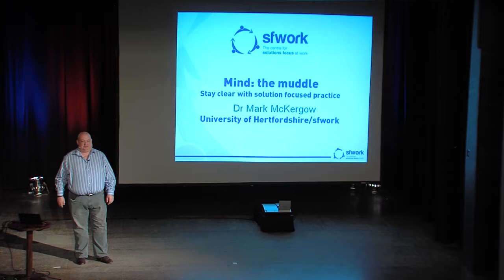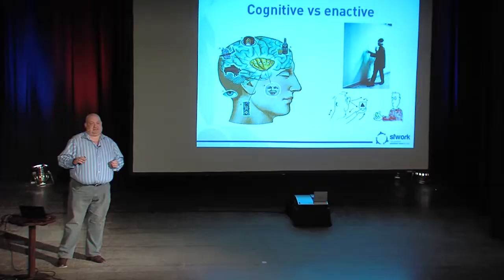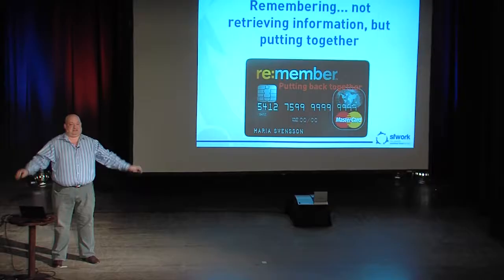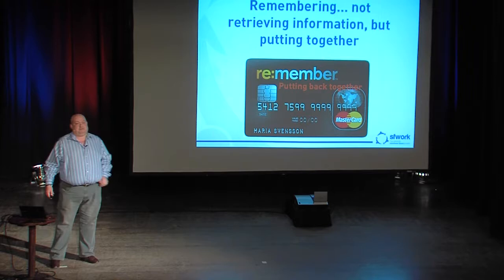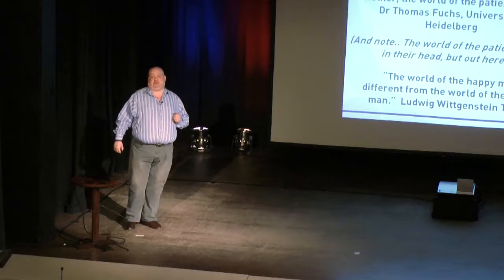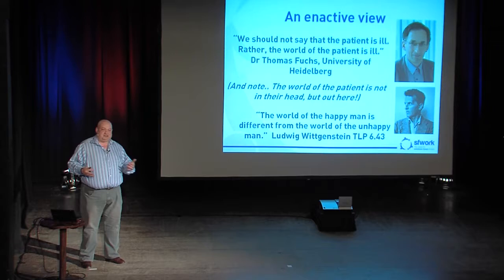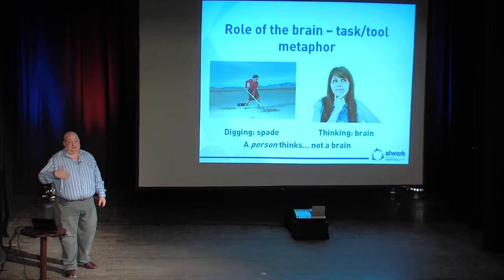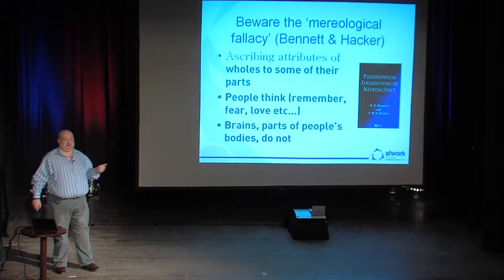SOLTTalk 2013 'Mind the muddle' and solution focused work Mark McKergow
Mark McKergow explores various muddles around our conception of 'mind' from an enactive perspective and shows how solution focused work helps coaches and other practitioners to avoid getting tangled up in confusion as they 'mind the muddle' about meanings and molecules, and stay focused on their clients.   Recorded at SOLWorld 2013, Bad Pyrmont, Germany